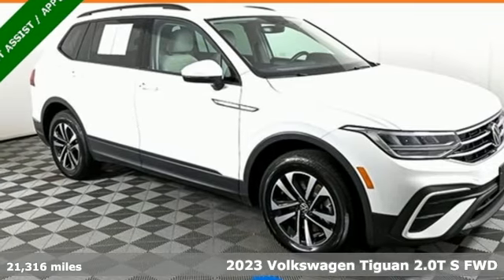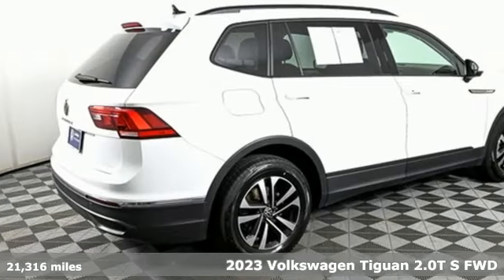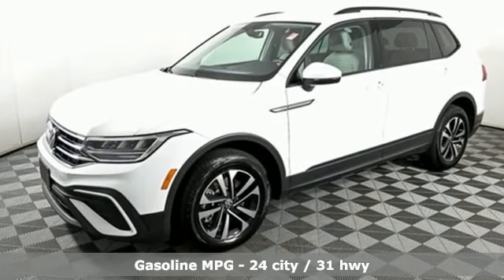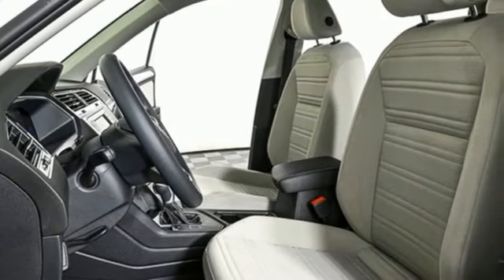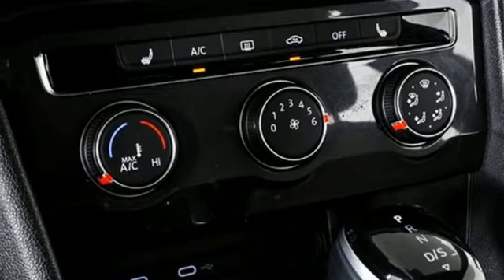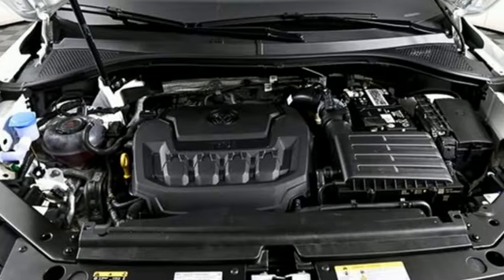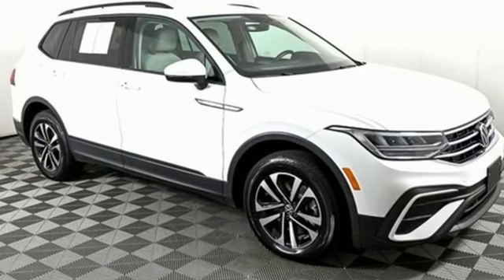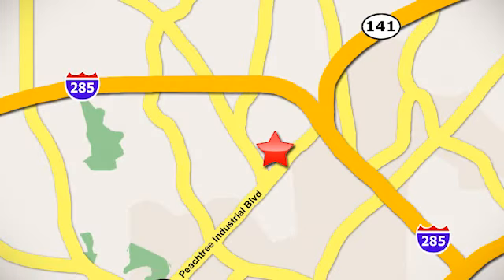Used 2023 Volkswagen Tiguan Atlanta, GA V6488 - SOLD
Year: 2023
Make: Volkswagen
Model: Tiguan
Trim: 2.0T S
Engine: 2.0L TSI DOHC
Transmission: 8-Speed Automatic with Tiptronic
Color: White
Interior: Storm Gray
Mileage: 21316
Stock #: V6488
VIN: 3VVRB7AX5PM074741
Clean CARFAX. Certified. Tiguan 2.0T S CARFAX One-Owner.brbrTiguan 2.0T S, 8-Speed Automatic with Tiptronic, Pure White, Storm Gray w/Cloth Seating Surfaces. 24/31 City/Highway MPGbrbr2023 VW Tiguan Sbrbr [FACTORY INSTALLED EQUIPMENT]brbr* 8a€ Volkswagen Digital Cockpitbr* Front Assist Forward Collision Warning & Autonomous Emergency Braking w/ Pedestrian Monitoringbr* Rear Traffic Alertbr* Push-button engine startbr* KESSY for front doors & liftgatebr* 6.5a€ touchscreen AM/FM radio w/ USB inputbr* Rearview Camerabr* App-Connect smartphone integration (w/ Apple CarPlay, Android Auto & MirrorLink)br* Heated front seatsbr* Electronic Parking Brakebr* 17a€ silver alloybr* LED headlights & LED Daytime Running Lightsbr* Automatic headlights w/ Coming Home/Leaving Home featurebr* LED taillights & LED rear license plate lightingbr* Heated, foldable, power adjustable side mirrors w/ integrated turn signalsbr* Hill Hold ControlbrbrThe Next Step? Give us a call to confirm availability and schedule a hassle-free test drive! We are located at 5855 Peachtree Blvd, Atlanta, GA, 30341.brbr*** While every reasonable effort is made to ensure the accuracy of this information, we are not responsible for any errors or omissions contained on these pages. Please verify any information in question with Jim Ellis VW of Chamblee. ***br

Address:
5901 Peachtree Industry Boulevard